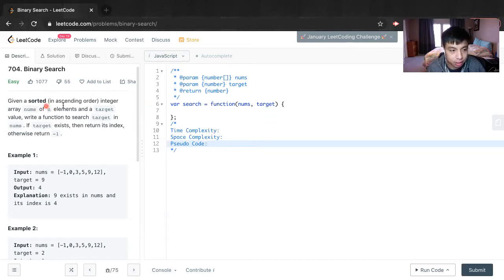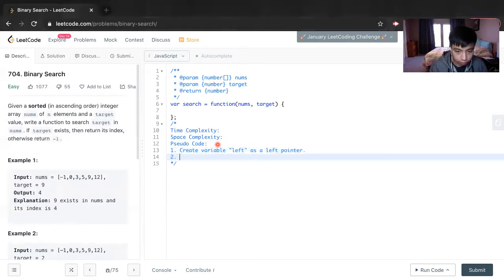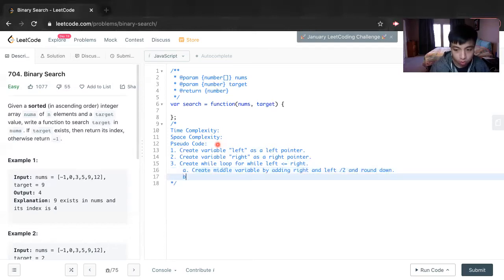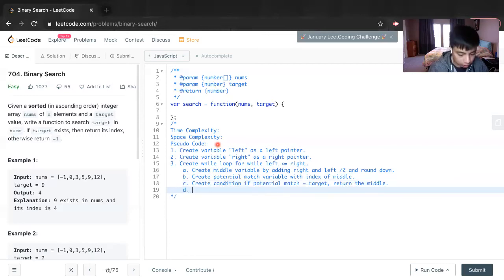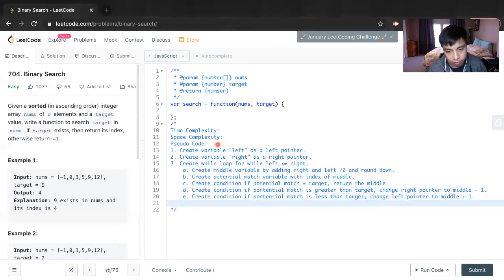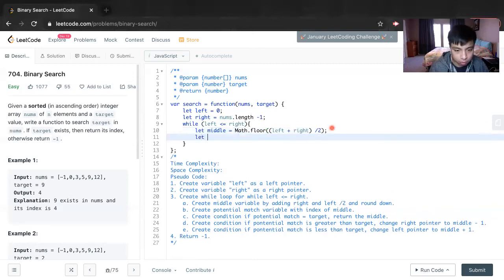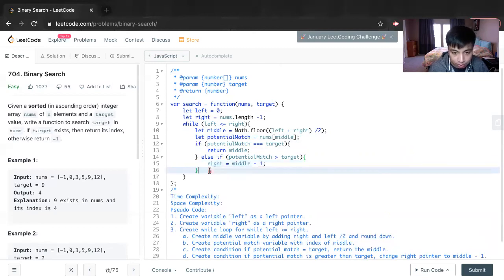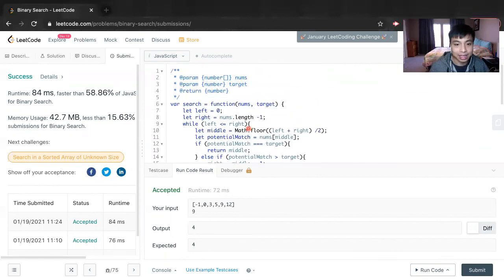How To Solve Binary Search (LeetCode 704) in Javascript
How to solve Binary Search on LeetCode?

Problem: 704. Binary Search
Language: javascript
Difficulty: Easy